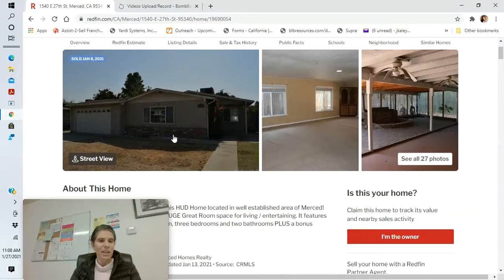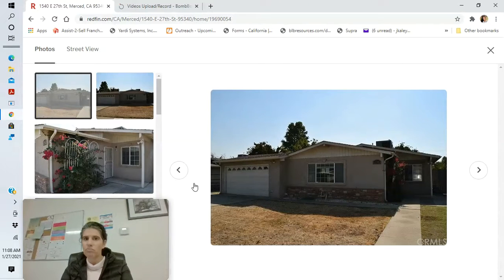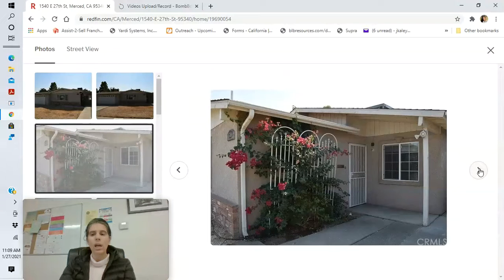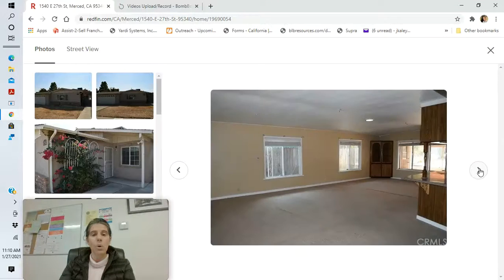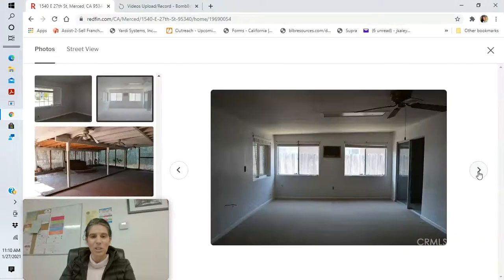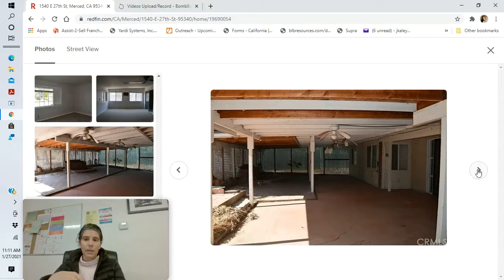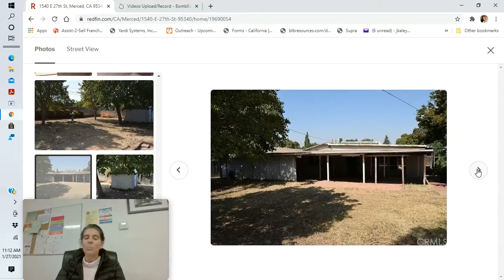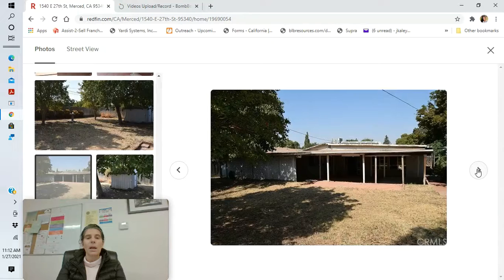HUD Home-A story of the process of Home Ownership in Merced!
🏡Sell your home 🏡 with Assist 2 Sell Central Valley Realty WeSellCVRE.com

➡️➡️View all of our available listings Homes for Sale
➡️➡️Read what our clients have to say about us! Client Reviews and Zillow Reviews 😀